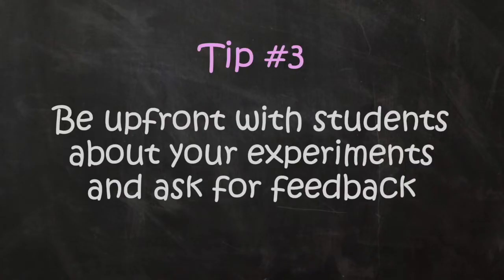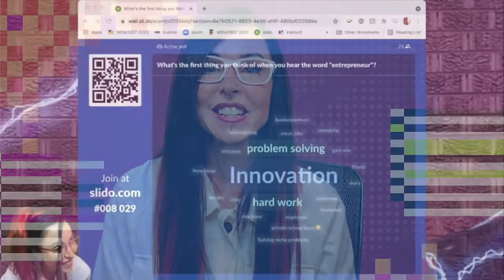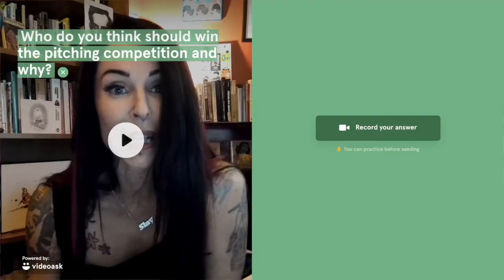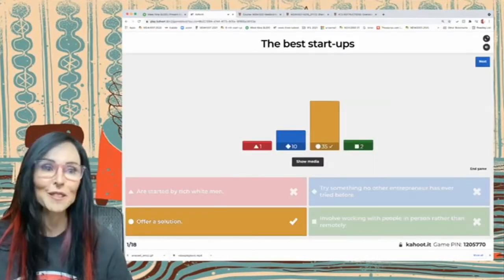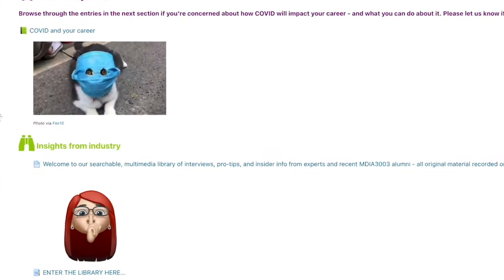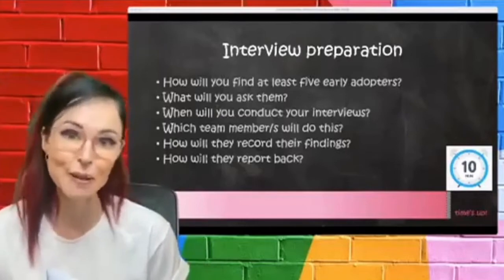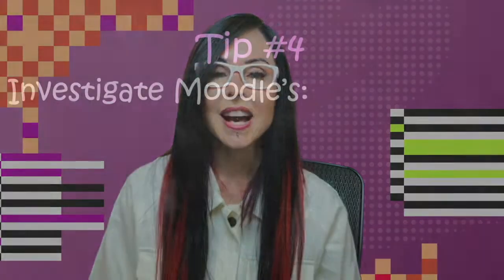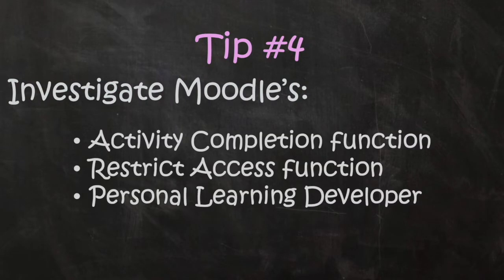No more PowerPoint karaoke! Tech tips and tricks - Emma Jane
No more PowerPoint karaoke! Tech tips and tricks to achieve a better person-to-PowerPoint slide ratio and enhance active learning in online classrooms.

This clip shows how I use platforms such as Slido, Kahoot, Jamboard, and VideoAsk –  combined with a better person-to-PowerPoint slide ratio – to enhance students' active online learning.